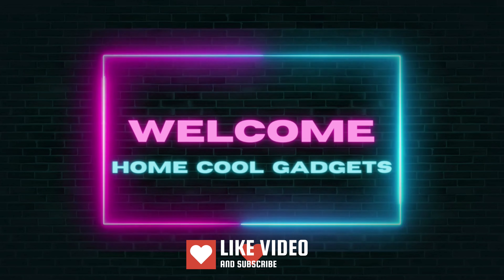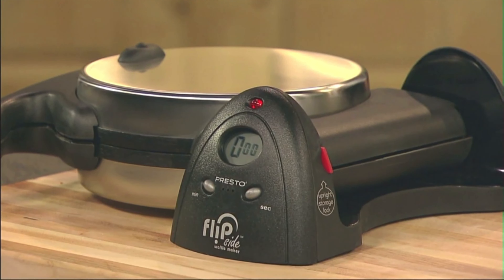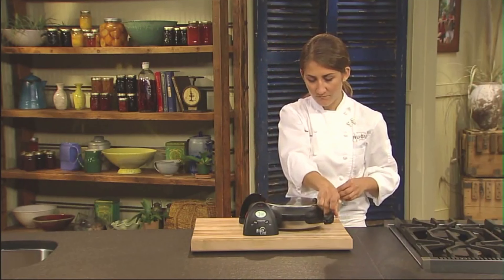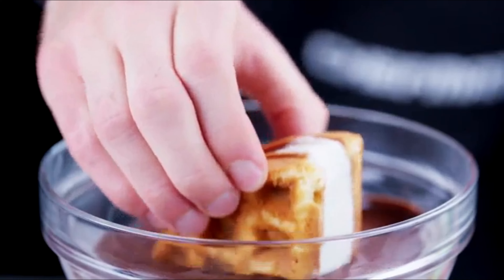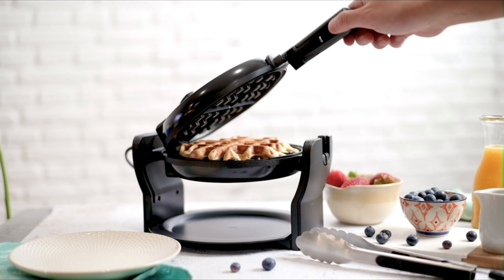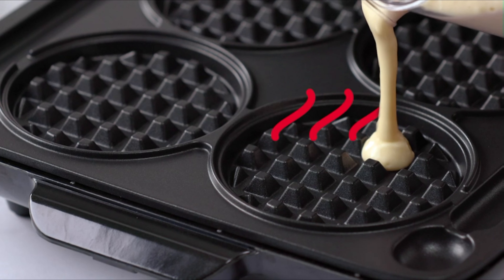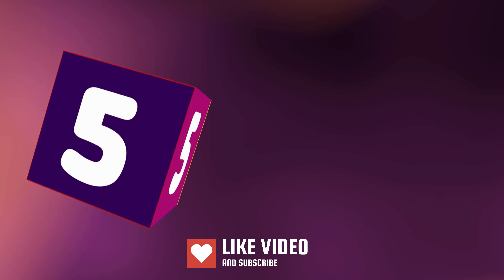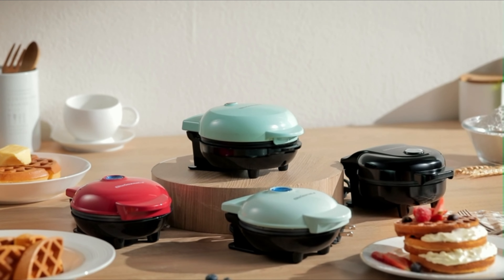Top 5 Best Belgian Waffle Maker For Home On Amazon 2024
Here Is The Link For Belgian Waffle Maker 👇👇

Presto Ceramic FlipSide Belgian Waffle Maker
Chefman Anti-Overflow Belgian Waffle Maker
BELLA Classic Rotating Belgian Waffle Maker
DASH Multi Mini Waffle Maker
Elite Gourmet Electric Nonstick Mini Waffle Maker

00:00 Introduction
00:37 Presto Ceramic FlipSide Belgian Waffle Maker
02:08 Chefman Anti-Overflow Belgian Waffle Maker
03:16 BELLA Classic Rotating Belgian Waffle Maker
04:25 DASH Multi Mini Waffle Maker
05:36 Elite Gourmet Electric Nonstick Mini Waffle Maker